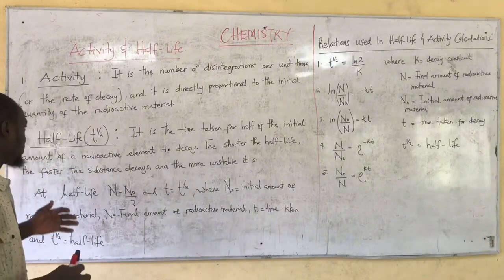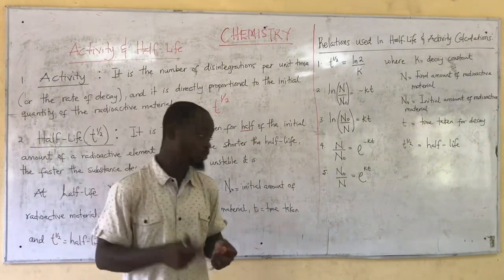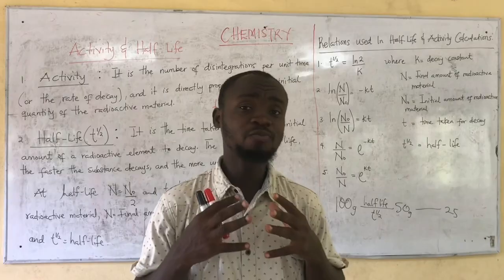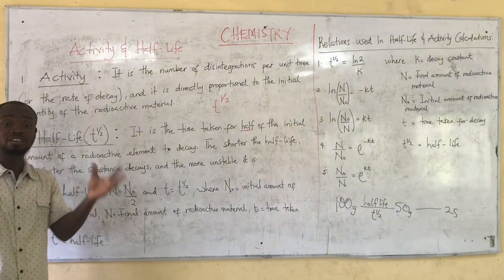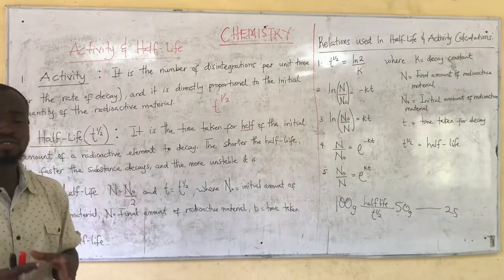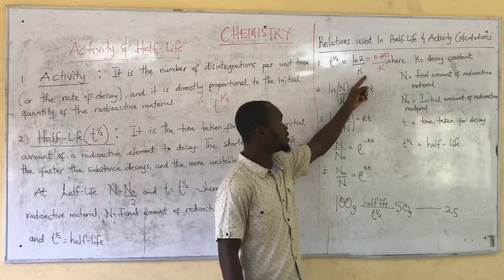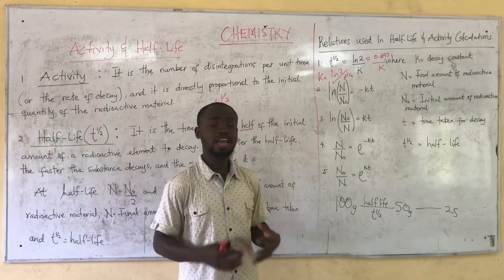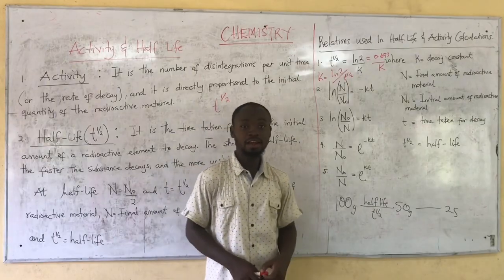Activity & Half-life…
Activity : The rate of decay or number of disintegration per unit time . Measured using the Geiger muller counter.

Half-life : The time taken for a radioactive element to decay to half of it original amount .